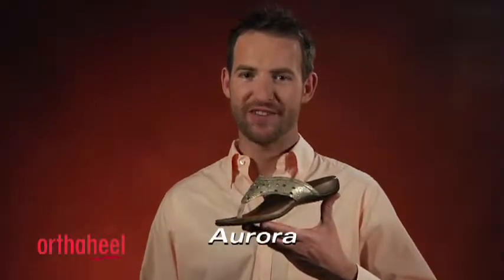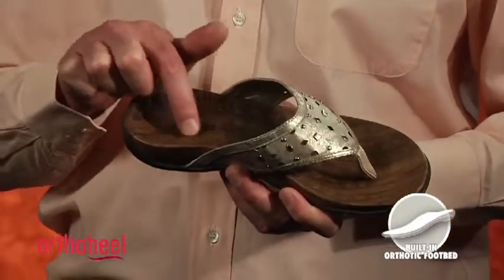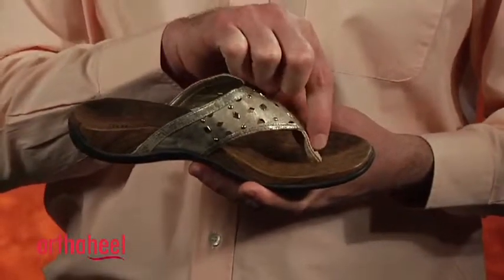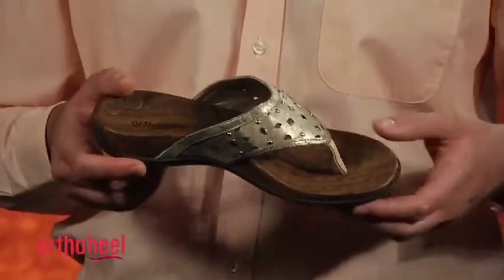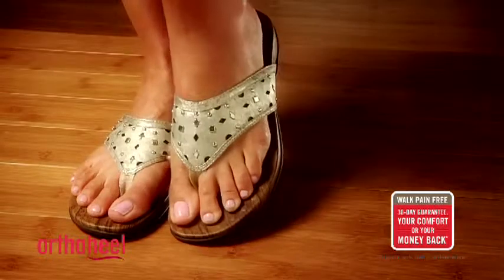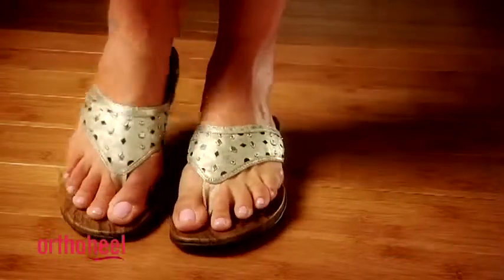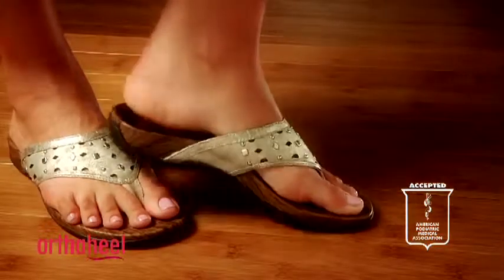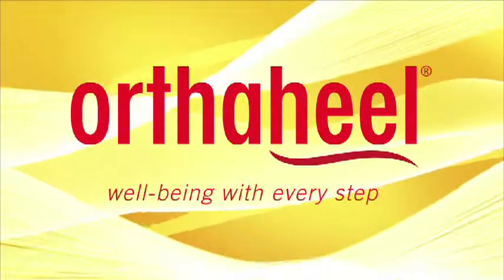Orthaheel Aurora - Orthotic Support Flip Flops - Women's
- the Aurora Flip Flops by Orthaheel are great for women suffering from plantar fasciitis foot pain. The sandals are great for anyone who wants more support and comfort in their sandals. Free 2-3 day shipping at the Orthotic Shop plus free return shipping if needed..